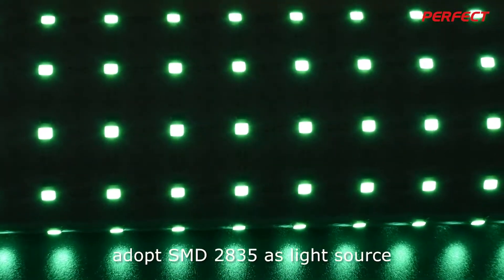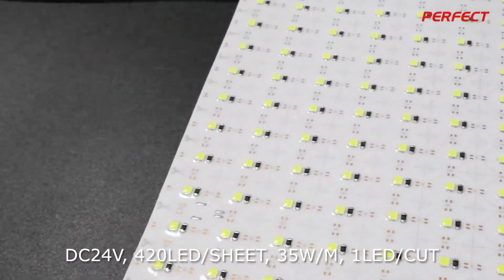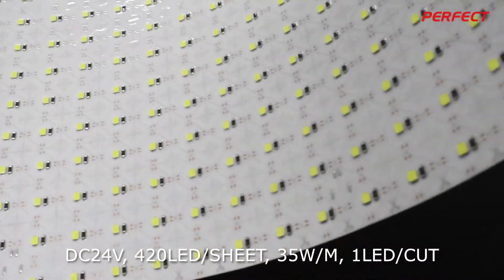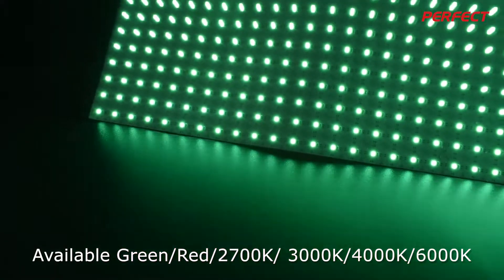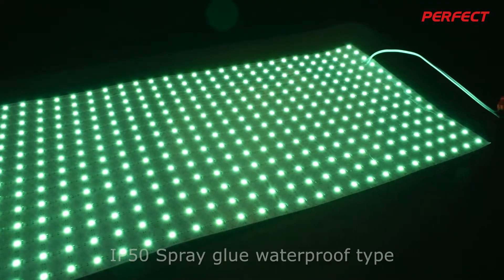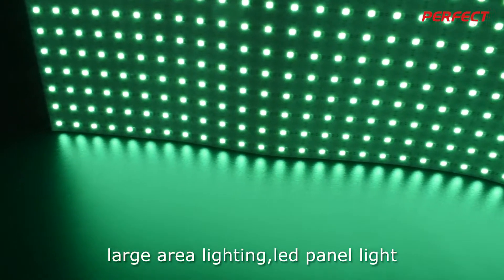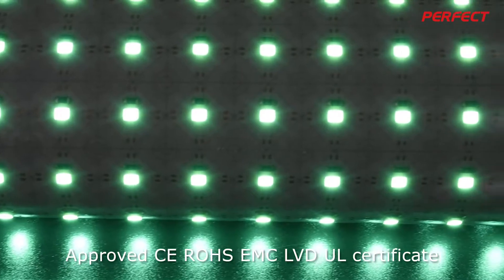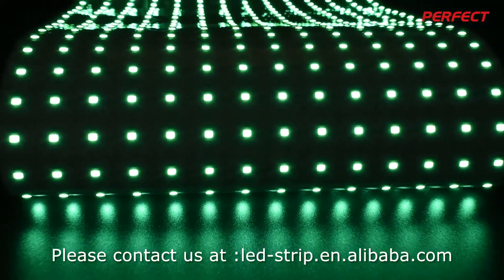What is led sheet light? 13 tricks you need to know about led sheet light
Hey guys! Today I’m going to show you about What is led sheet light? 13 tricks you need to know about led sheet light.

PERFECT LED LIMITED established in 2013,is a high-tech LED Strip and Aluminum profile manufacturer with strong capability in R&D, production, marketing and customer service, we specialize in producing LED Strip and Aluminum profile for 8 years, including waterproof led strip, non-waterproof LED Strip, aluminium profile and so on. By our advanced tech, high quality, super brightness, low light-declining & long lifetime LEDs, we have got very good response from many customers and become a famous brand in LED field.

Our products are distributed to countries worldwide, majority in Europe, U.S.A,  Australia and Asia, which gain a good reputation in global market.
All of PERFECT LED products are in line with international product standards, which has got UL,CE,ROHS,ISO certification.
We look forward to the opportunity to work with you, and look forward to having you as a valued and trusted client.